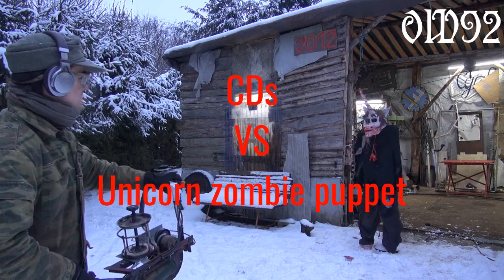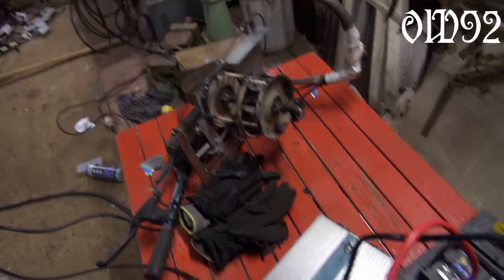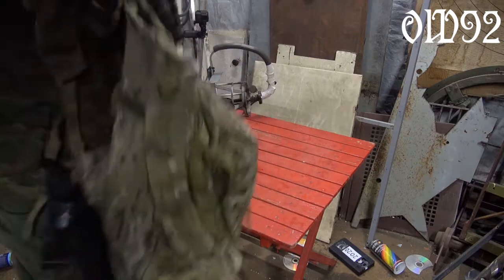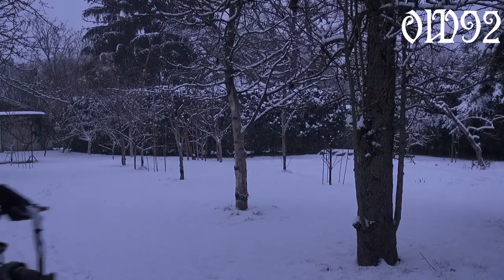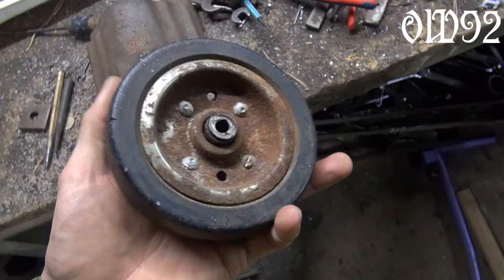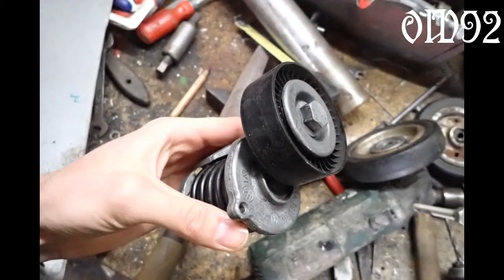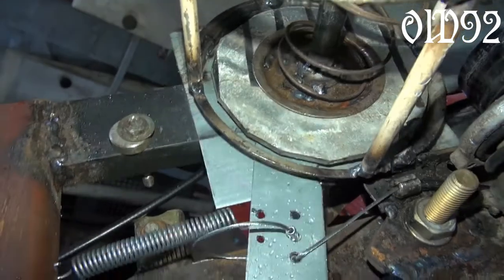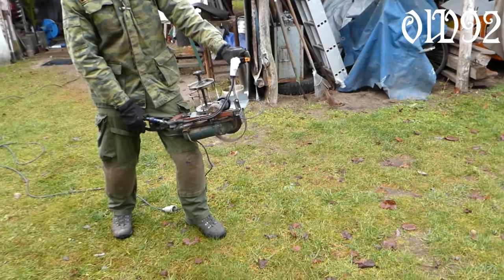Insane CD launcher for shooting old CDs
Built myself a portable CD launcher, with an angle grinder and two spinning wheels.
As you maybe figured out by yourself, this machine consists out of two main parts. The upper part with the CD “table”, feeding mechanism, the spring loaded little wheel and an lower part with the angle grinder attached to. Attached to the lower part as well the bicycle handle and of course the rubber wheel. Both parts are connected by a hinge in the front. With a screw I can adjust how much the rubber wheel is raised above the CD “table” surface (I raised it just a tiny little bit).
Keep in mind it’s a very dangerous toy!